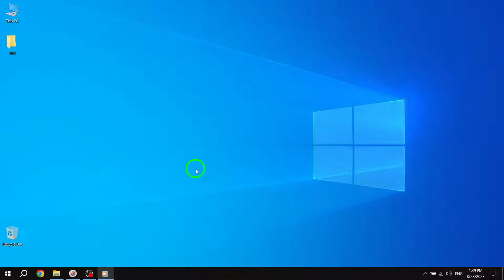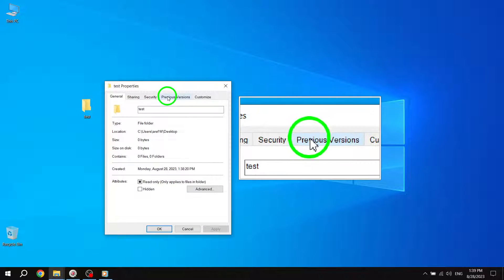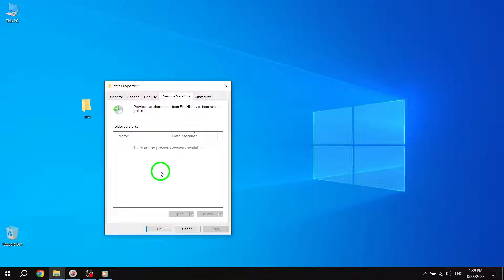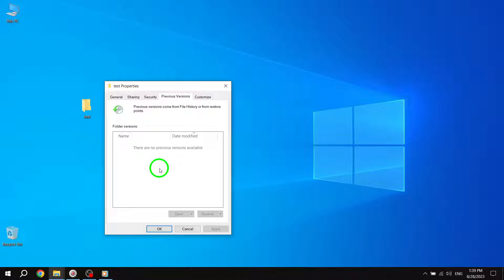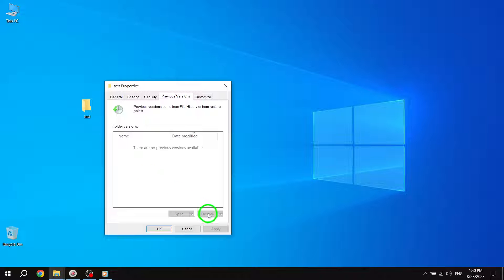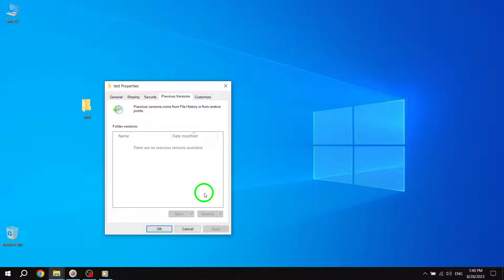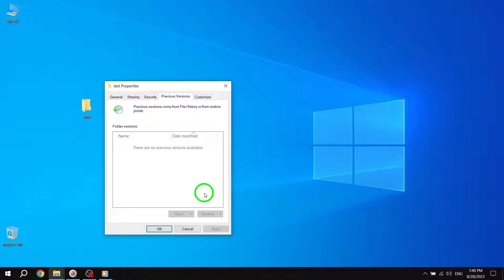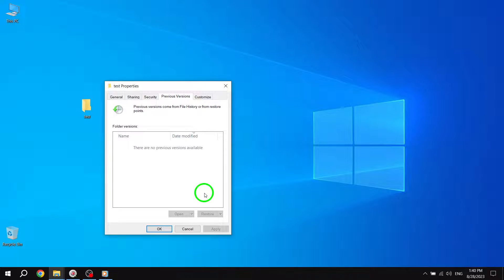How to Restore Previous Versions of Files and Folders in Windows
Learn how to easily restore previous versions of files and folders in Windows 10 with this step-by-step guide.

1. Right-click on any file or folder and click on Properties.
2. Click on the Previous Versions tab.
3. Click on the file or folder you want to restore and click on Restore.

Note: If you don't see any files, folders, or if the Previous Versions or Restore buttons are not available or grayed out, it means that you don't have Restore Points, File History, or Windows Backup enabled.

Accidentally deleted or modified a file? Don't worry! This video will show you how to access and restore previous versions of your important files and folders.